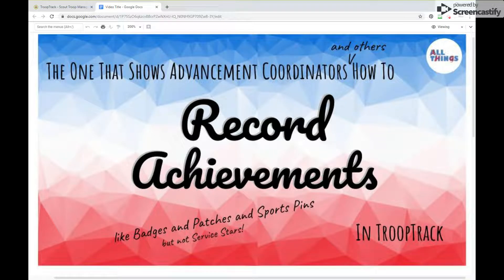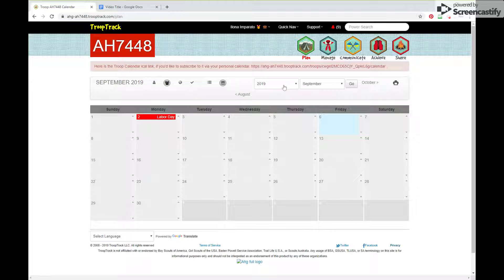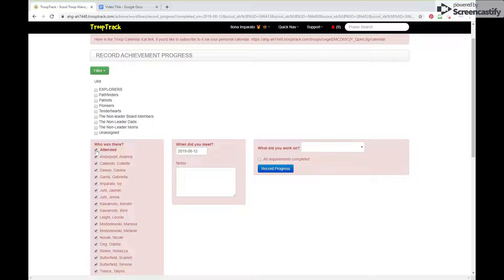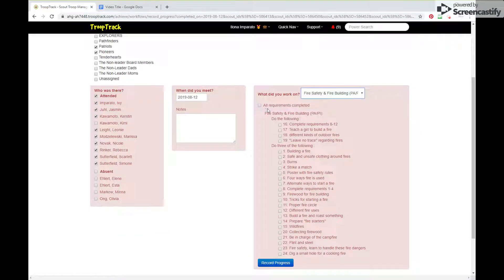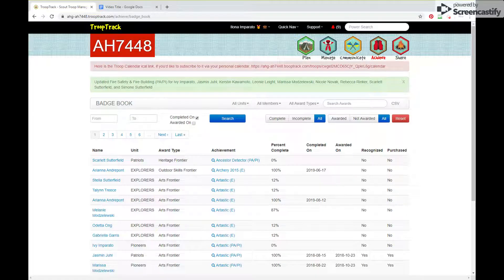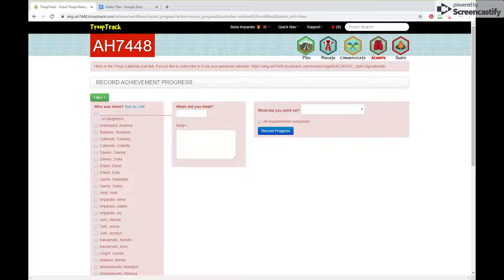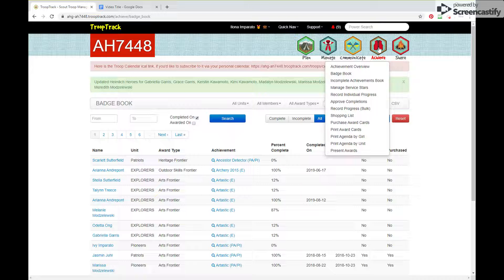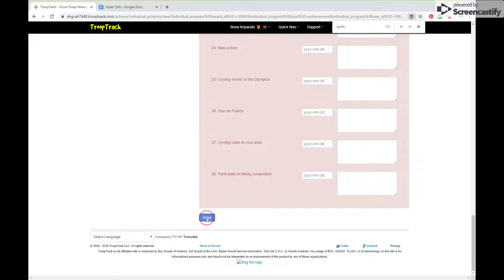How to Record Achievements (for Troop Leader, not Parents) - AHG TroopTrack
This video is intended for Troop leaders like Advancement Coordinators, Unit leaders, Troop Coordinators, Event Chairs, etc. (Parents who want to record achievement for their own girl would not be able to do most of what is shown in this video.) It shows a few ways to record achievements in TroopTrack, depending on the situation:

1) achievements earned by multiple girls via an event on the calendar, e.g. badge req done during Unit time at Troop meeting, badge earned at camp, patch received for attending special event
--- go to the event on the calendar, then click on the Record Award Progress for Attendees button, and go from there.

2) achievements earned by multiple girls but NOT tied to an event, e.g. pen pal patch, daughter of a leader, something earned at an event hosted by another troop (so not listed in your calendar)
--- go to Achieve, Record Progress (Bulk)

3) achievements earned by one girl, e.g. badge work or sports pin earned at home
--- go to Achieve, Record Individual Progress. (or go to the girl's profile page, then onto Achievements, then click on Start Achievement, etc. But this way requires a lot more clicks.)

Privileges:
All 3 options require you to have the Edit Achievement Records privilege.
To do the first option, you also need to have the Manage Events privilege.

If your Access Level is set to:
  Household, you will only see your family members.
  Unit, you will only see your family members and the people in your unit.
  Troop, you will see every person in the troop.

Hints and Tricks:
* When using the Record Awards Progress for Attendees on a calendar event, all the girls who attended are automatically selected. If you turn on a filter, some of the girls will no longer be visible but they will still be selected! BEFORE you turn on a filter, click on "Attended" to uncheck all the girls, THEN click on a filter, THEN reclick on "Attended" to check only the visible girls, THEN add the achievement. (Or have fun removing the completed Cycling (Pi/Pa) badge from the achievement tab of 17 Explorers! There is no bulk UNDO yet...)

* Ctrl+F (Windows) or ⌘ + F (Mac) opens the Find box; use this whenever you have a big list that you don't want to read through. Whatever you type into the Find box will be highlighted in the browser.

* ALWAYS remember to click the Save/Update/Record Progress/Whatever button at the bottom of the page. If the page has a lot of stuff on it, save scrolling time by using the "End" key on your keyboard to jump right to the bottom of the page.

* If you've added an achievement but don't see it on the girl's list, check the "Other" tab. Badges will always show up on her level tab, e.g. "Explorer", as will a very few patches. But everything else -- religious awards, patches, custom awards, sports pins, etc -- will show up on the "Other" tab.

*Start typing a person's name into the "Power Search" box at the top right; a blue box will appear near the top of the screen with shortcut links to anyone matching those letters. (Note: it will also show matching money accounts, commands and help topics.)